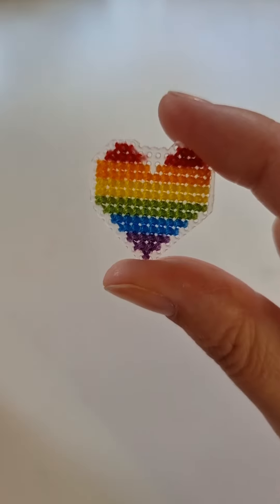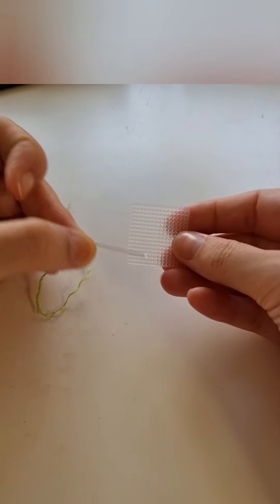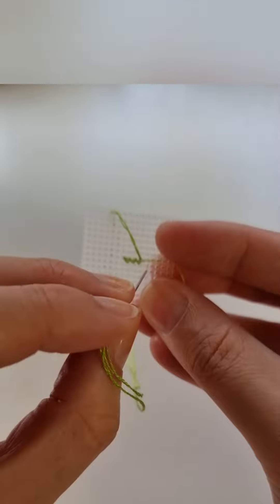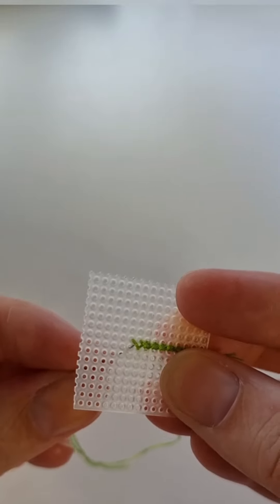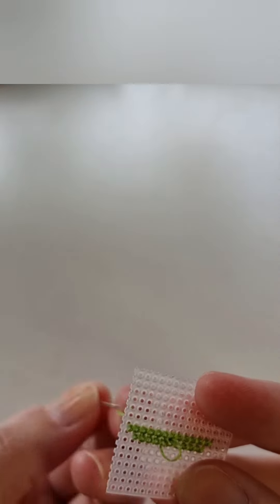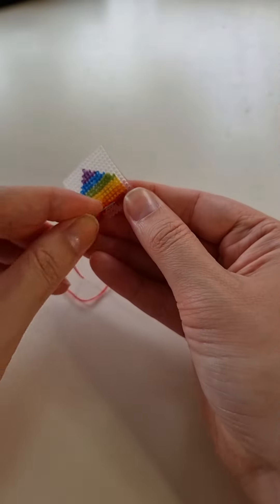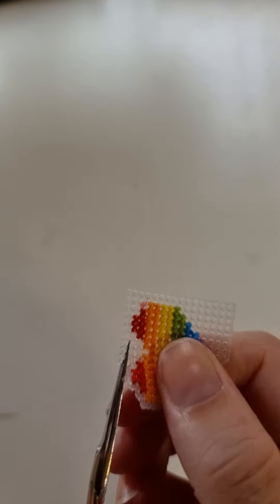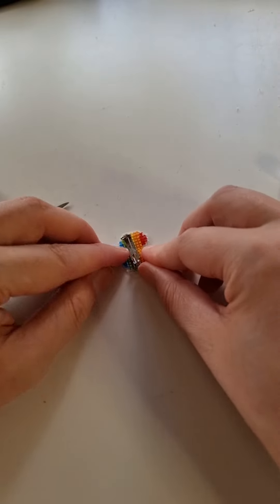Cross stitch rainbow heart badge on plastic canvas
Join us in making a cross stitch rainbow heart badge using plastic canvas (also known as perforated plastic).

Tag us on Instagram with your creations @curtinmakers ❤️

Video made using YouCut - Video Editor.
Musician: Michael Ramir C.